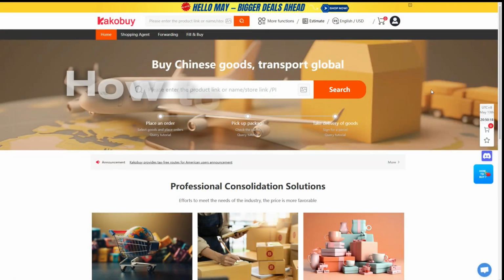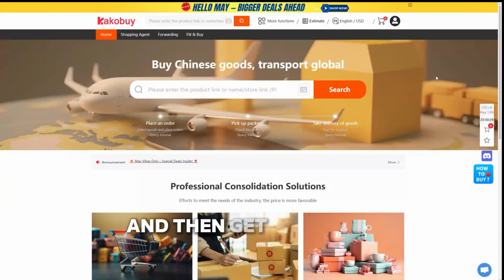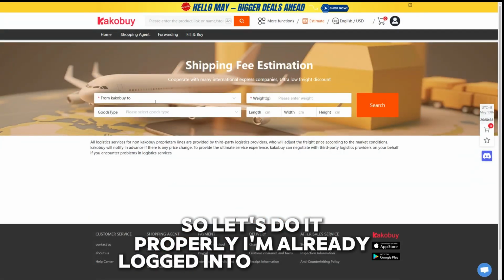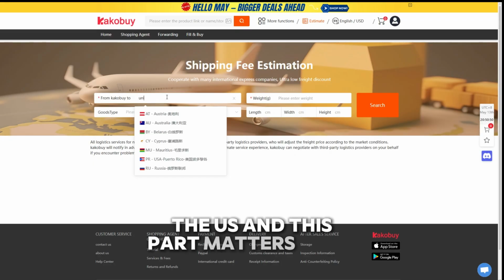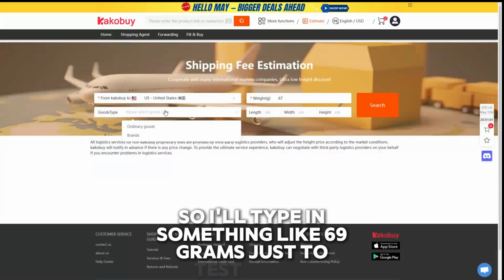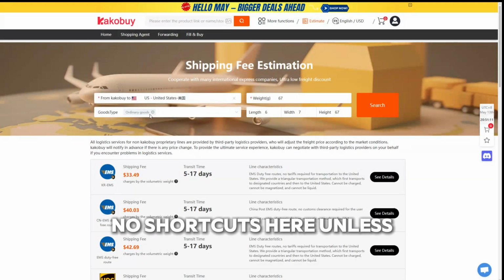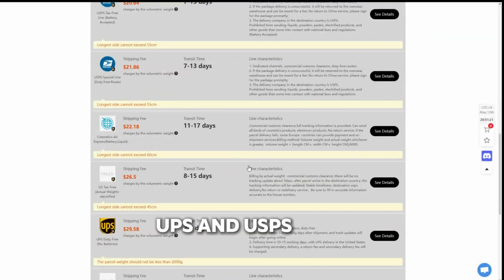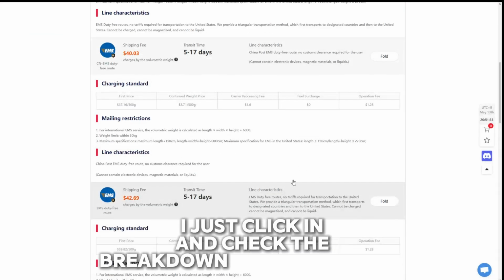How to Calculate Shipping on Kakobuy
How To Calculate Shipping On Kakobuy - Full Guide

Want to know how to calculate shipping on Kakobuy? In this video, I’ll show you how to estimate your Kakobuy shipping cost, check available shipping lines, and understand why the final shipping price can change depending on your parcel.

This guide is useful if you want to know how much Kakobuy shipping will cost before submitting your parcel, compare different shipping methods, check estimated delivery times, or avoid surprises when your items arrive at the warehouse.

In this video, you’ll learn:

How to use the Kakobuy shipping estimator
How parcel weight affects shipping cost
How destination country changes the shipping price
How to compare Kakobuy shipping lines
How to check estimated delivery time
How volume and package size can affect the price
What to do if the final shipping price is different

Kakobuy shipping is usually calculated based on your parcel details, including destination country, estimated weight, package size, shipping line, and available logistics options. Different shipping methods may have different prices, delivery times, restrictions, and tax or customs rules.

To estimate shipping, go to the Kakobuy shipping fee estimation tool, enter your destination, parcel weight, and package information, then compare the available shipping routes. Once your items arrive at the warehouse and the parcel is packed, the final shipping cost can be confirmed more accurately.

If the final shipping price is higher or lower than the estimate, it may be because the actual parcel weight, volume, packaging, or selected shipping route is different from the original estimate. Always check the parcel details before submitting your delivery order.

This tutorial also explains why heavier parcels may cost more, why large items can be charged by volume, and why some shipping lines may not be available for every product or country.

Follow this full guide to calculate shipping on Kakobuy, compare the best shipping options, and understand your parcel cost before paying.